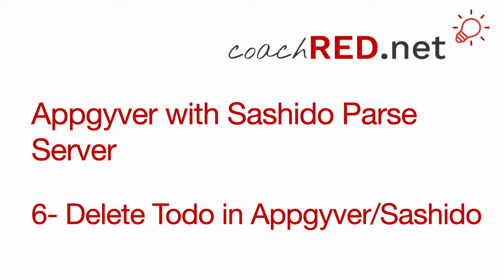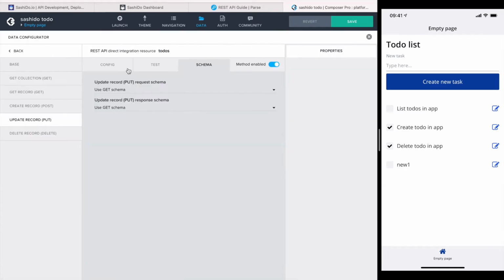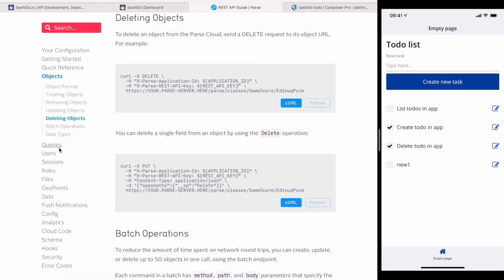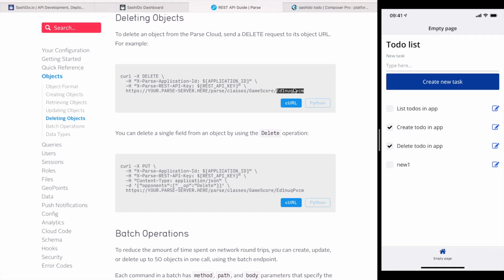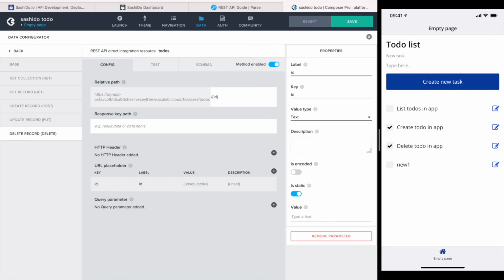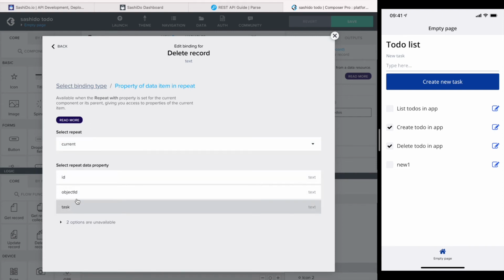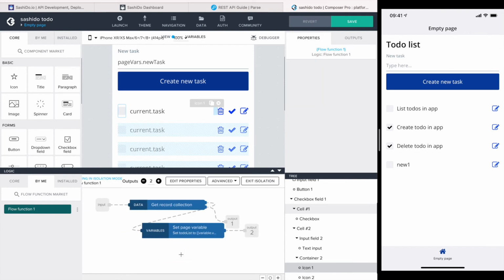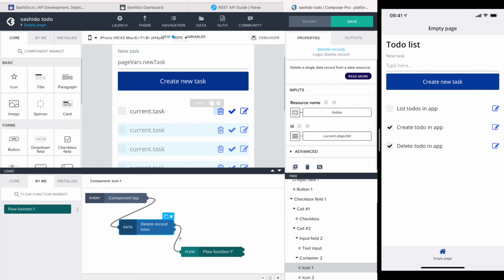6- Delete Todo in Appgyver - Sashido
The Sashido parse server provides a great backend to an Appgyver app. Especially interesting for European developers: Sashido is an European company with data storage in France.

This learning series explores create, read, update, delete (CRUD;) via Sashido‘s REST API. The example is a simple todo app.

Direct links to the tools

1 week is the fast path to a MVP (Minimum Viable Product) for founders & entrepreneurs. The MVP workshop brings to light the target audience, core problem and data needs. coachRED creates the MVP app.

1 month is about the time for non-technical founders & entrepreneurs to create their self made MVP with coachRED premium learning videos and dedicated coaching sessions. App development is definitely a super power worth pursuing.

for premium learning videos and to get in touch with us.